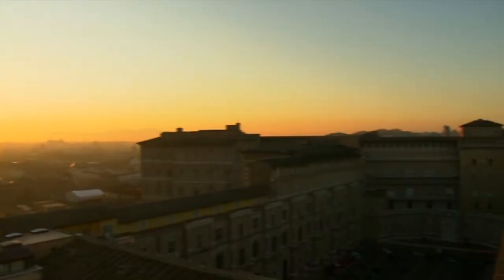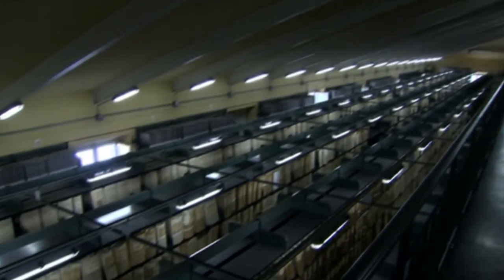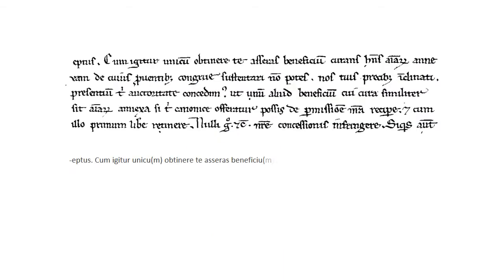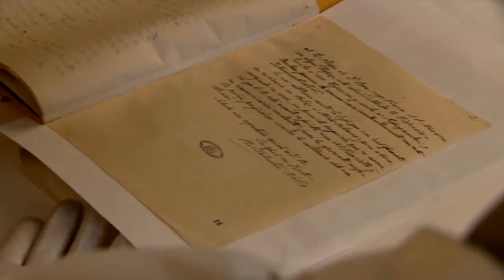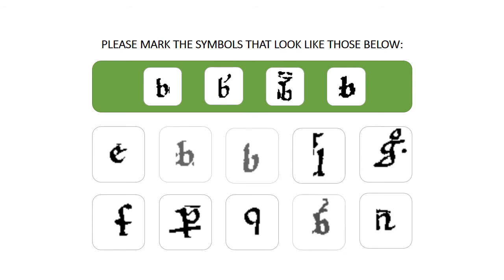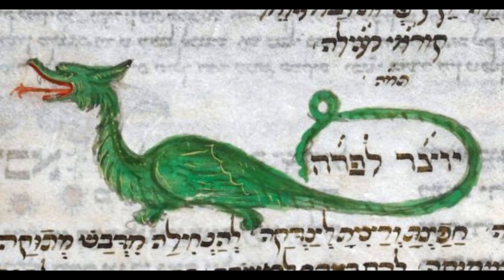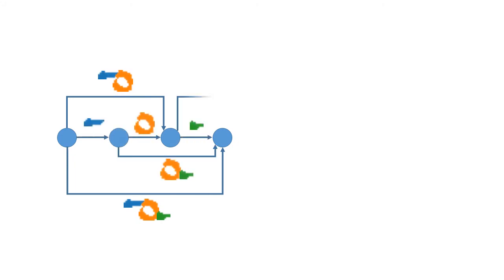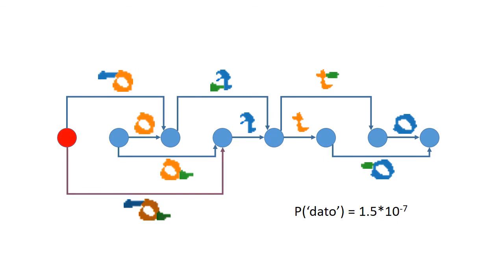Towards Knowledge Discovery from the Vatican Secret Archives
Towards Knowledge Discovery from the Vatican Secret Archives. In Codice Ratio - Episode 1: Machine Transcription of the Manuscripts

Authors:
Donatella Firmani (Roma Tre University); Marco Maiorino (Vatican Secret Archives); Paolo Merialdo (Roma Tre University); Elena Nieddu (Roma Tre University)

Abstract:
In Codice Ratio is a research project to study tools and techniques for analyzing the contents of historical documents conserved in the Vatican Secret Archives (VSA). In this paper, we present our efforts to develop a system to support the transcription of medieval manuscripts. The goal is to provide paleographers with a tool to reduce their efforts in transcribing large volumes, as those stored in the VSA, producing good transcriptions for significant portions of the manuscripts. We propose an original approach based on character segmentation. Our solution is able to deal with the dirty segmentation that inevitably occurs in handwritten documents. We use a convolutional neural network to recognize characters and language models to compose word transcriptions. Our approach requires minimal training efforts, making the transcription process more scalable as the production of training sets requires a few pages and can be easily crowdsourced. We have conducted experiments on manuscripts from the Vatican Registers, an unreleased corpus containing the correspondence of the popes. With training data produced by 120 high school students, our system has been able to produce good transcriptions that can be used by paleographers as a solid basis to speedup the transcription process at a large scale.